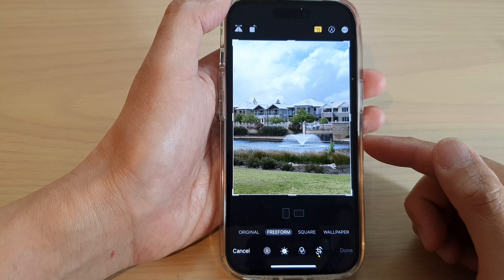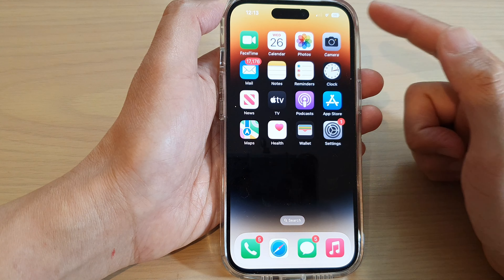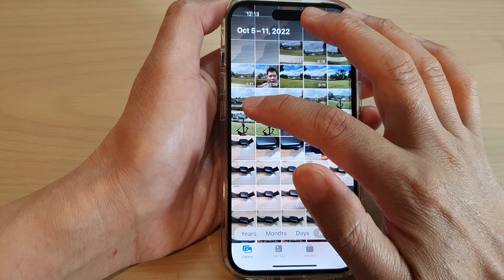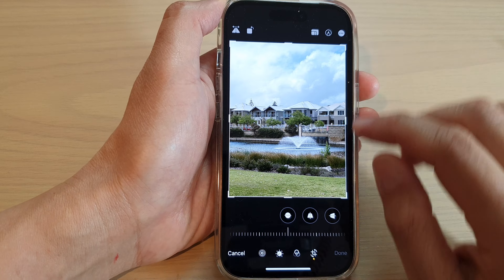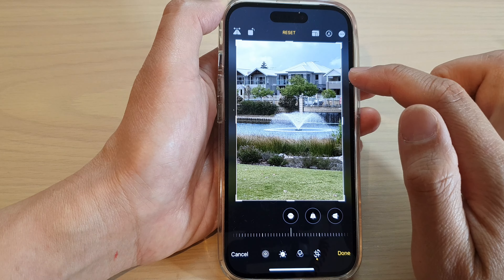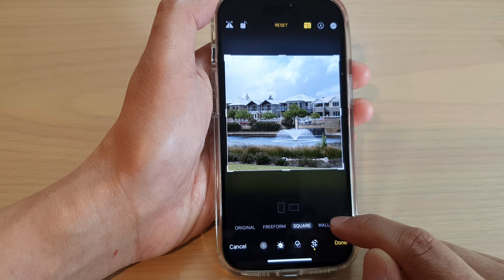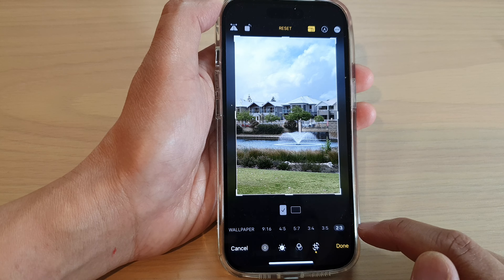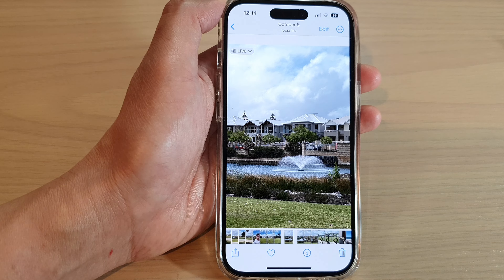iPhone 14's/14 Pro Max: How to Crop an Image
Learn how you can crop an image on the iPhone 14/14 Pro/14 Pro Max/Plus.